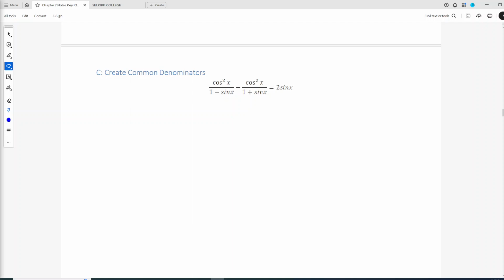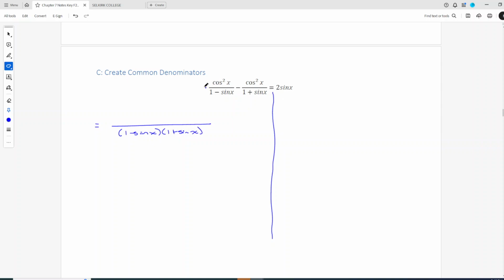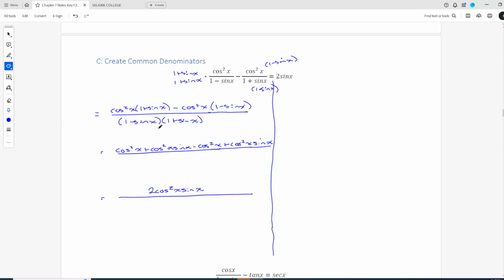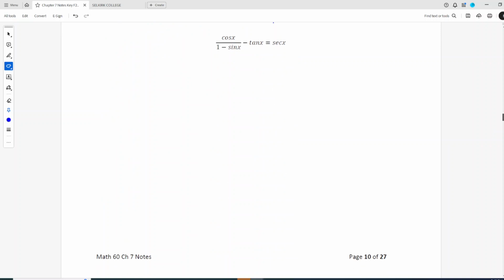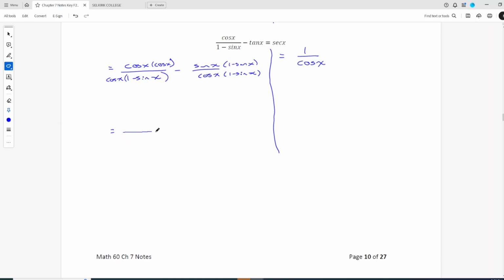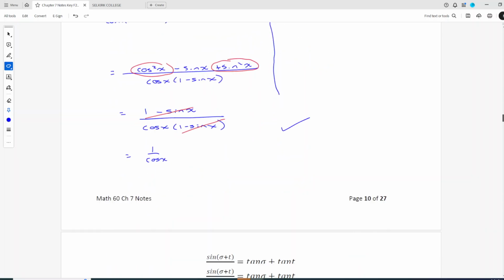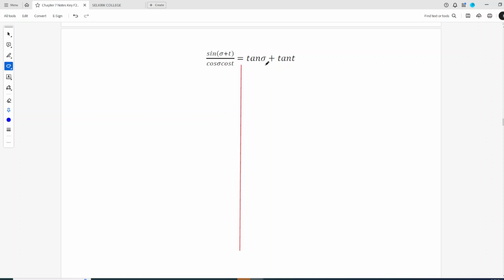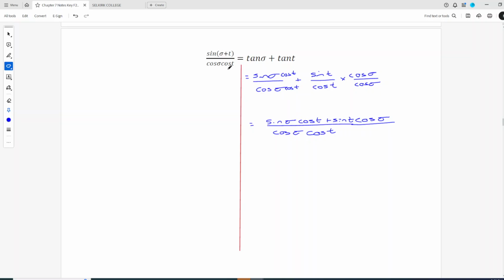Lesson 2 Video 2 Trick C